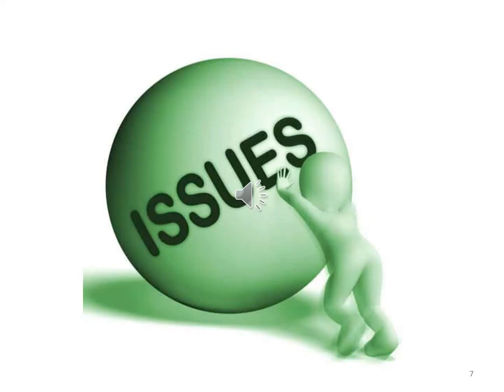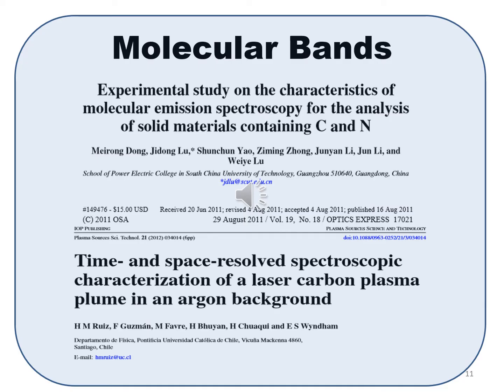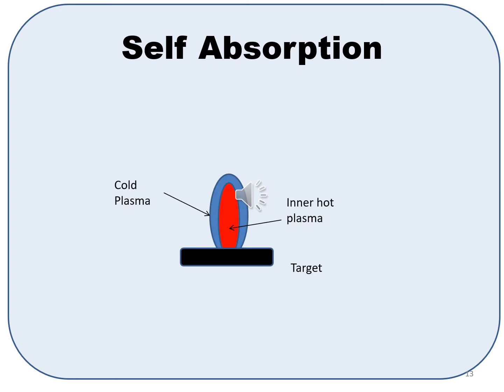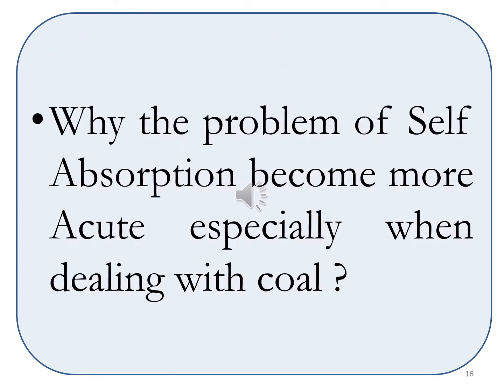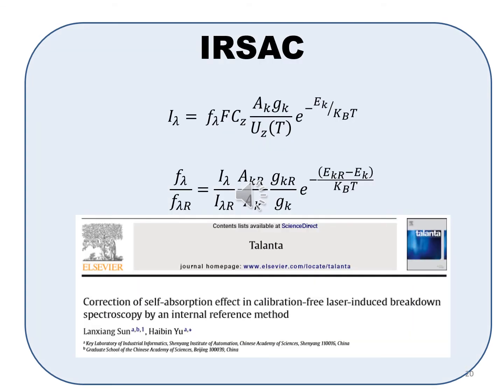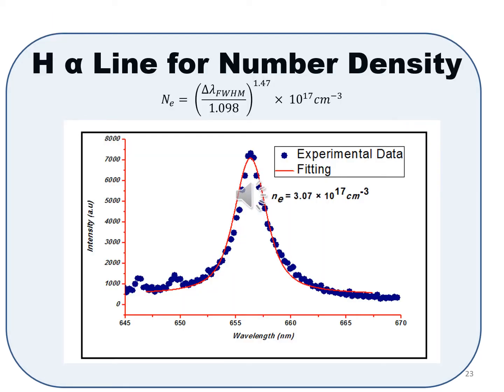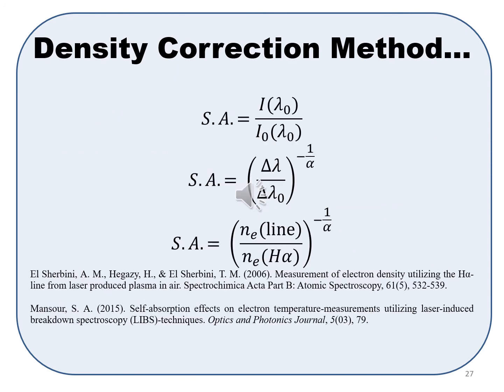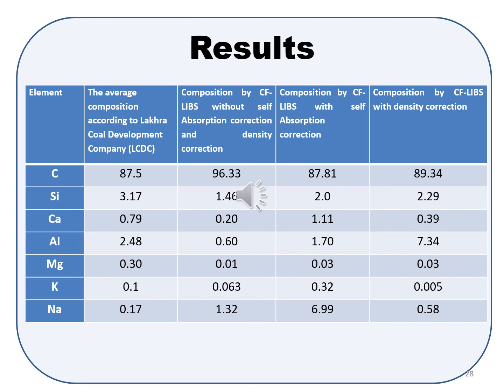NCP Presentation LMI 2020 Zeeshan 1